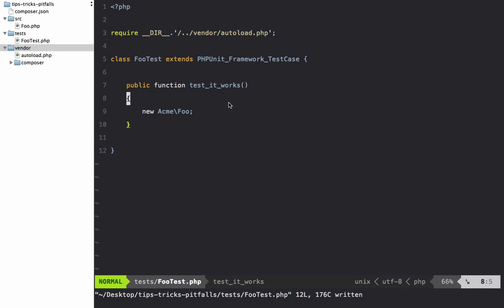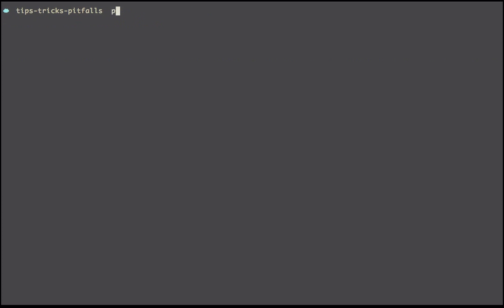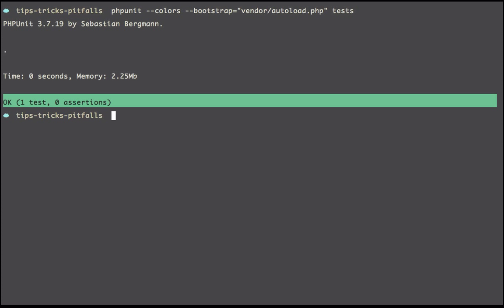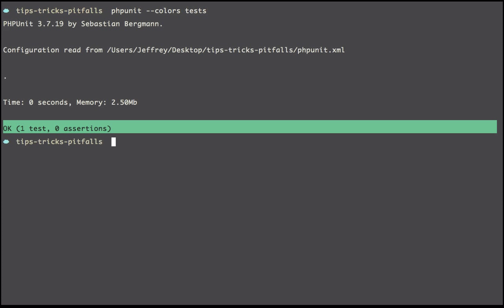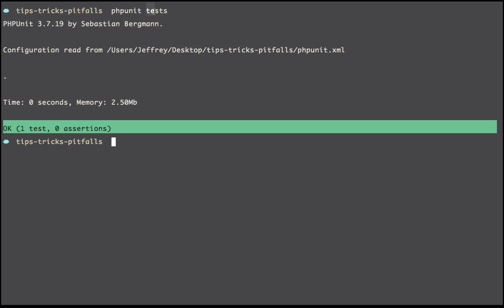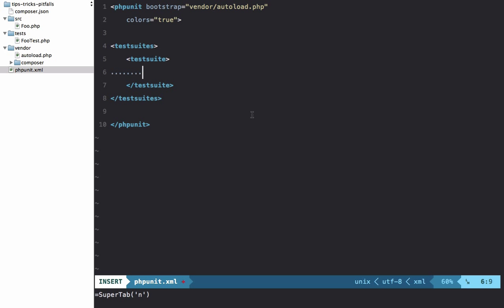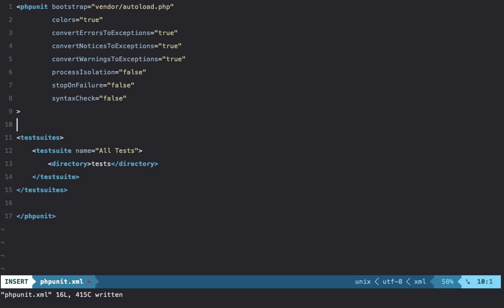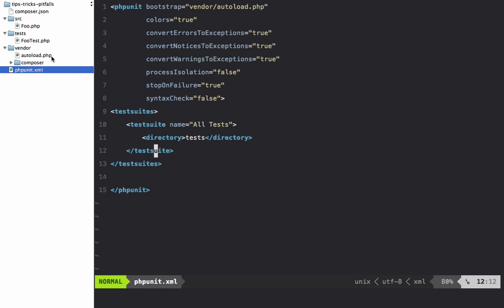Testing For PHP & Developers- (php unit.xml)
3 phpunit xml